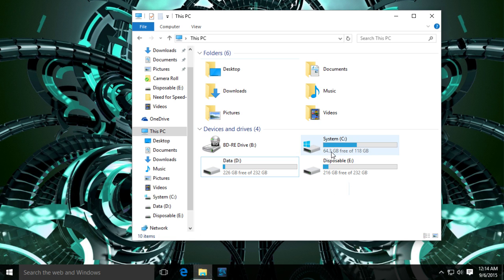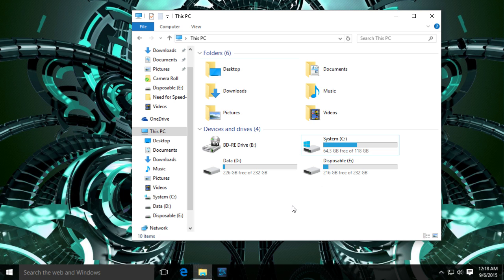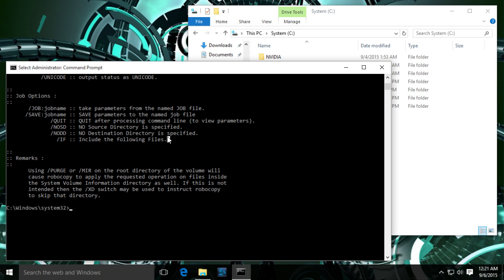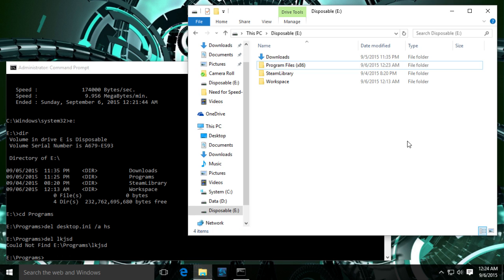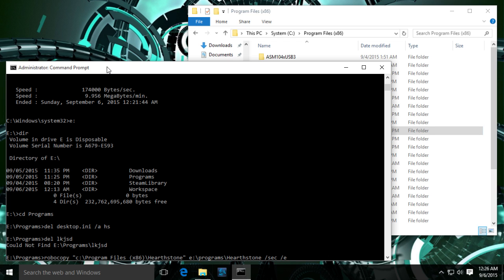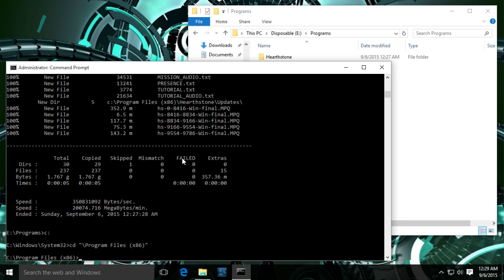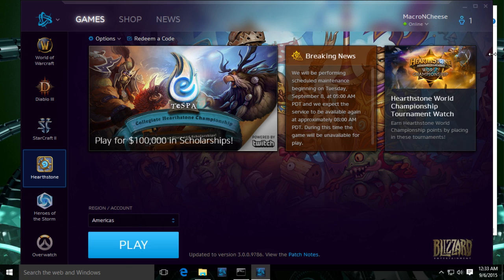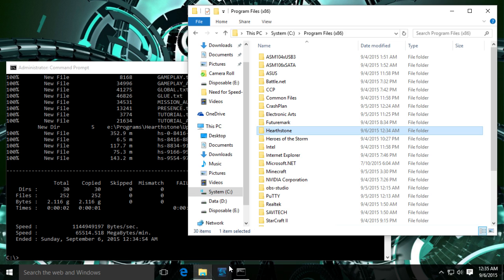How to Move a Game or Program to Another Drive Without Reinstalling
A quick demo how to move installed programs or games from one drive to another.  I am sorry for the choppy audio, this was my first video on this new system and don't have my noise gate setup correctly.

Commands used:
robocopy "c:\Program Files (x86)" e:\Programs /sec
del e:\programs\desktop.ini /a hs
robocopy "c:\Program Files (x86)\Hearthstone" e:\programs\Hearthstone /sec /move /e
mklink c:\Program Files (x86)\Hearthstone e:\Programs\Hearthstone /j